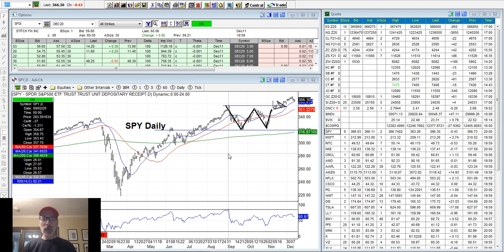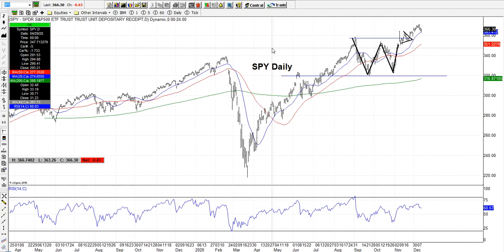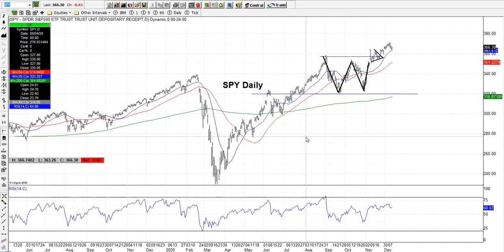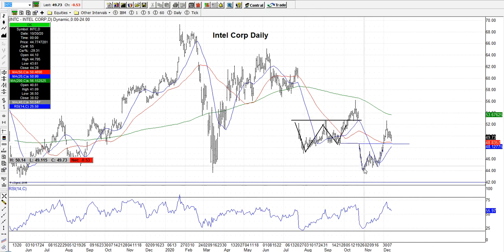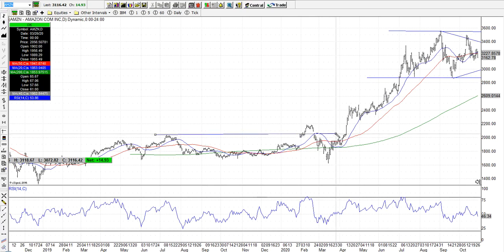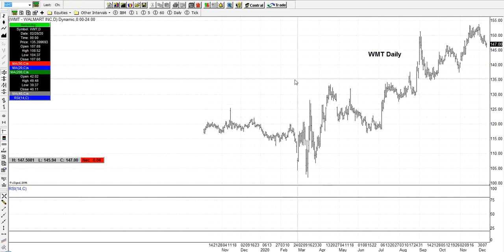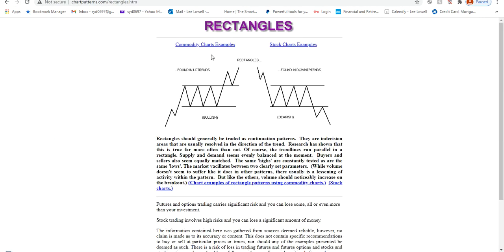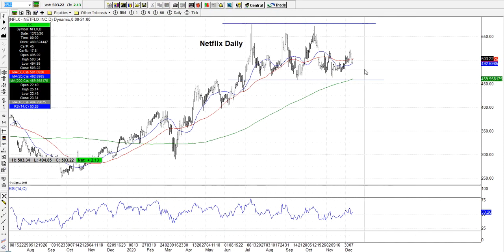Stock Market Course - How to read Charts, Patterns, and Technical Analysis | Stocks and Rich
Discover more at Stocks and Rich